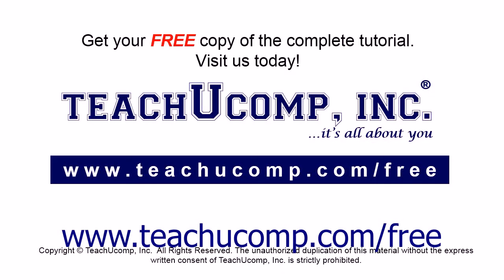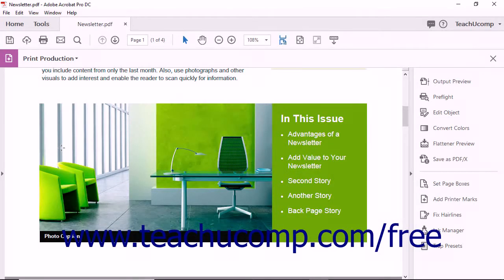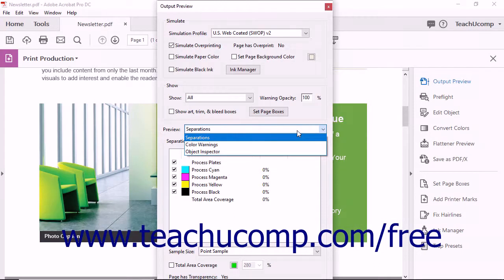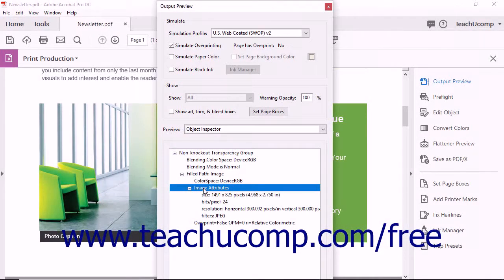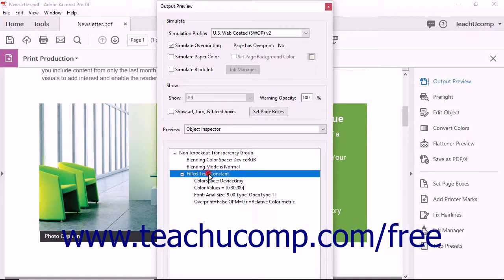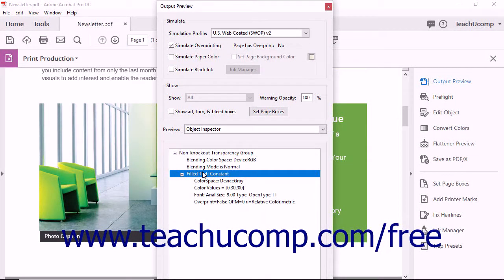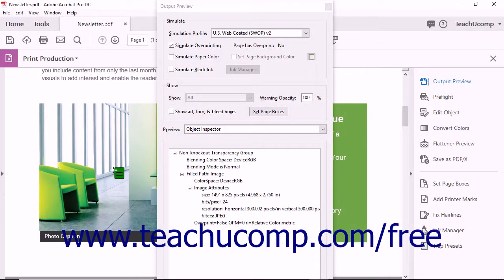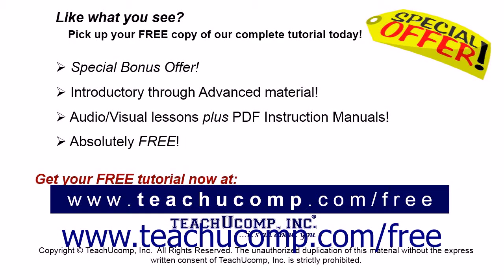Acrobat Pro DC Tutorial Using the Object Inspector - Adobe Acrobat Pro DC Training Tutorial Course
Learn about Using the Object Inspector in Adobe Acrobat Pro DC Visit us today!